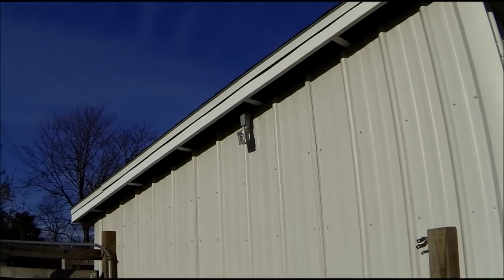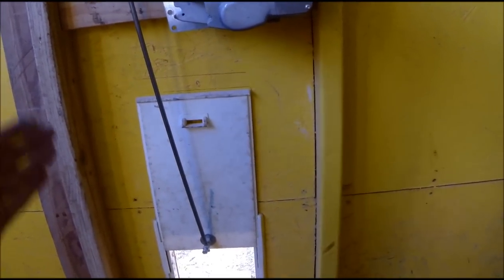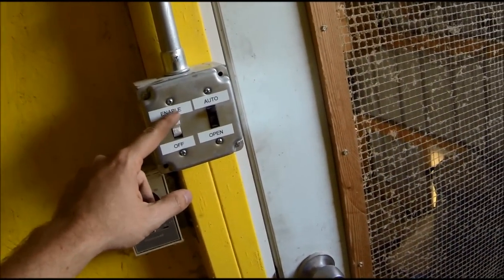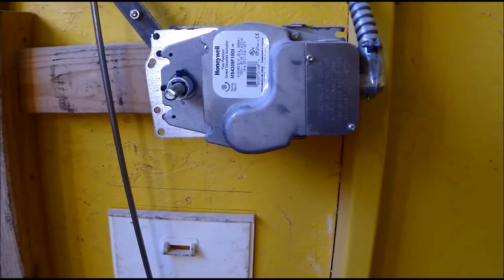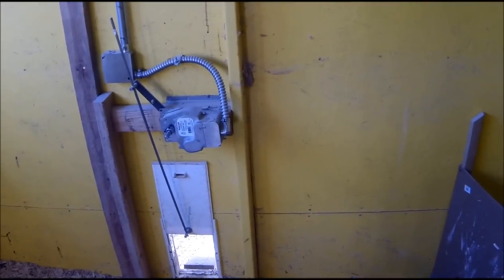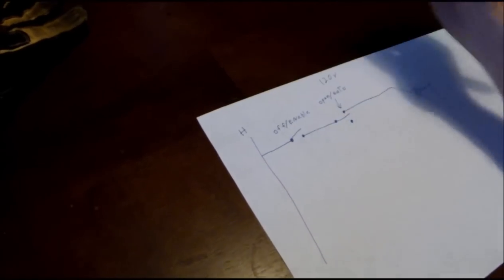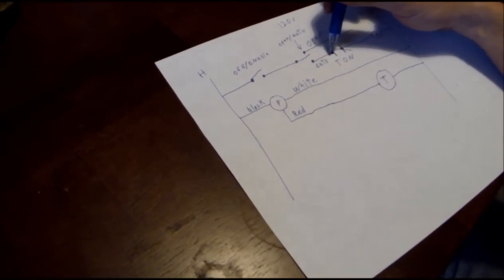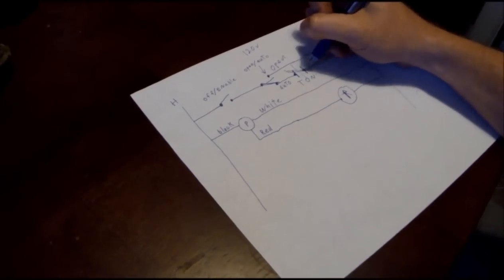Simple Automatic Chicken Coop Door